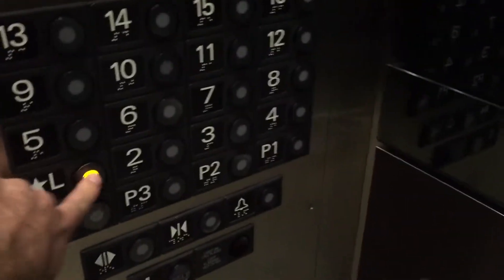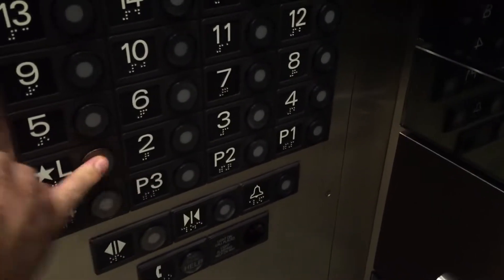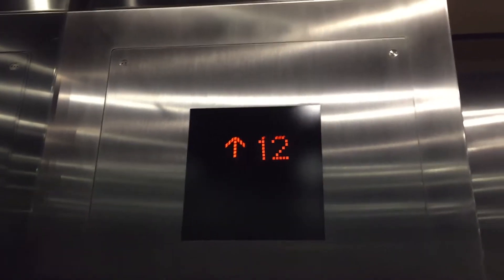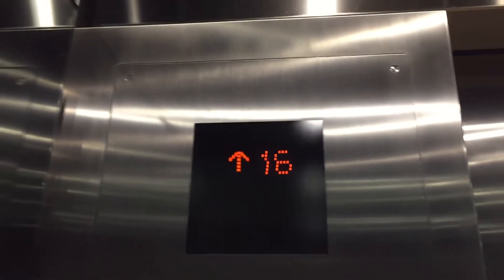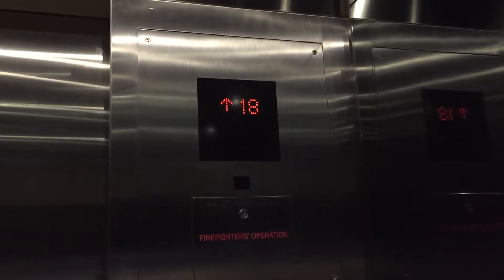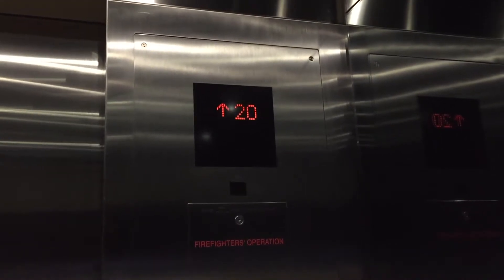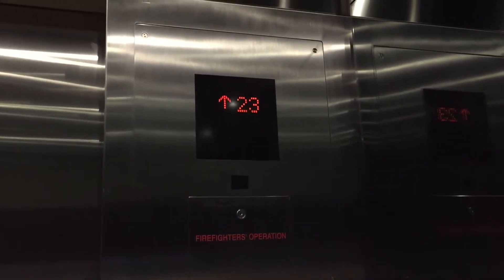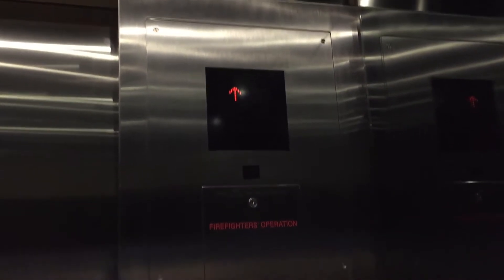AMAZING EUROPEAN CHIMES: NEW Mitsubishi Sigma AI 2220 High-Speed Elevators @ Savina Condos San Diego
TITLE SAYS IT ALL!!!:D First European Chimes I've found in San Diego!!! There is a sister property called Pacific Gate by Bosa and is 5 floors taller which also has new Mitsy Sigma AI 2220s with European Chimes but it is very hard to schedule tours in that building. Also one of my mom's friends lives in that building so I may not feel comfortable going in there without letting her know. Installed in 2019. Speed: 800 feet per minute. Gearless Traction.